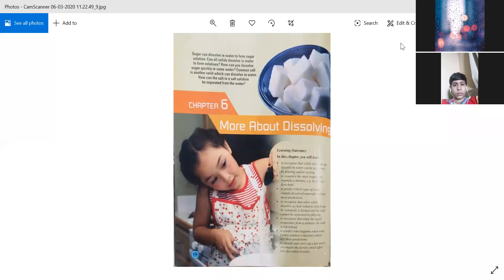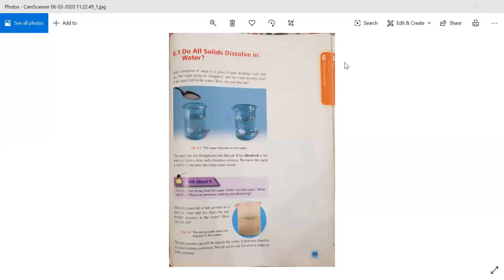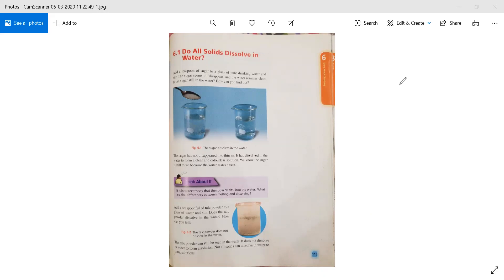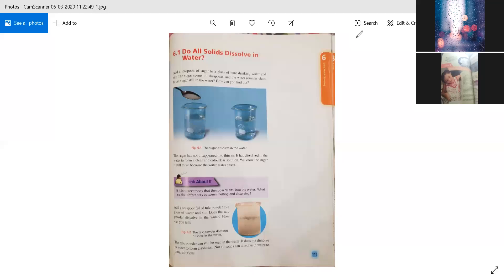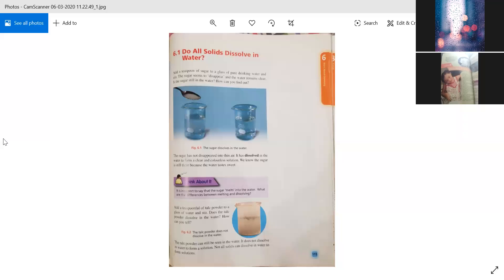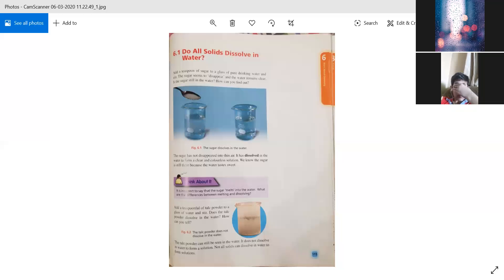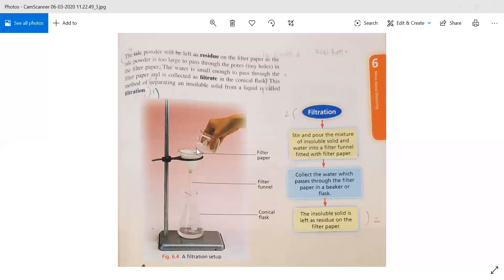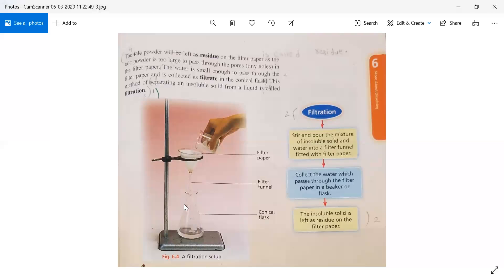Science Lecture for Class VI (3rd June 2020) Part I